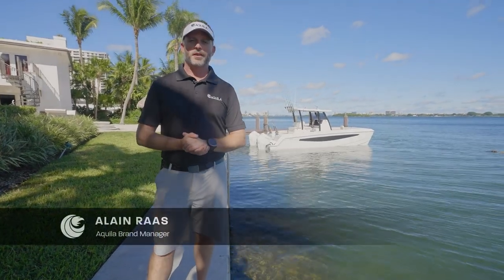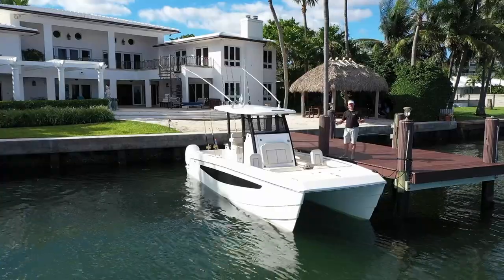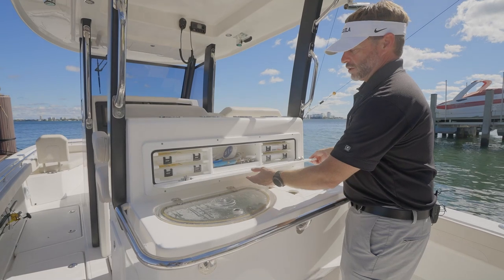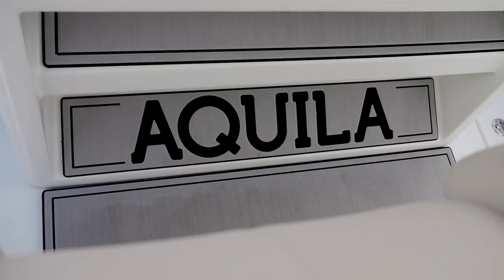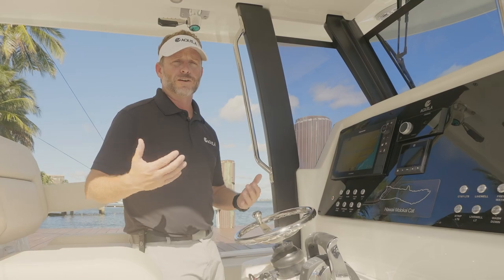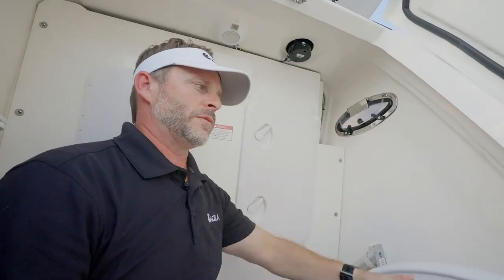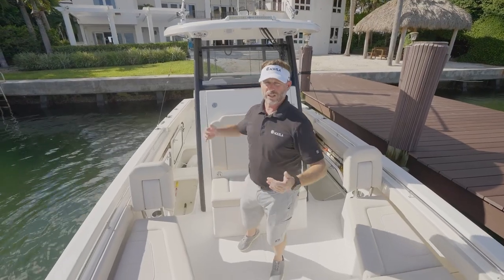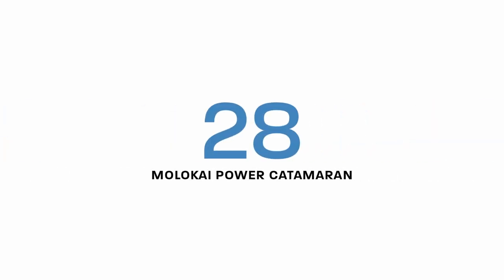Aquila 28 Molokai Power Catamaran | World Premiere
The incredible ride, inspired by native Hawaiian watercraft, is born from
the rigors of island hopping in the tumultuous waters of the pacific,
making the Aquila 28 Molokai Power Catamaran perfectly suited for
extreme offshore adventures, fishing outings, and family fun.

A true versatile boat that amplifies your boating lifestyle.